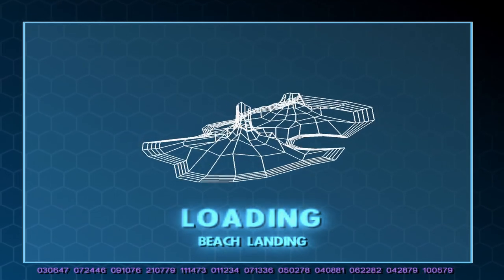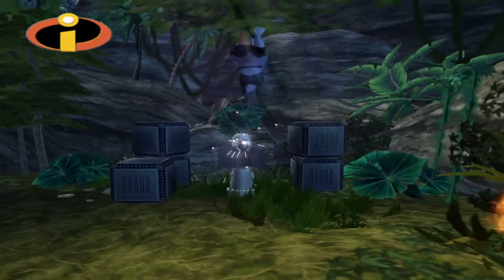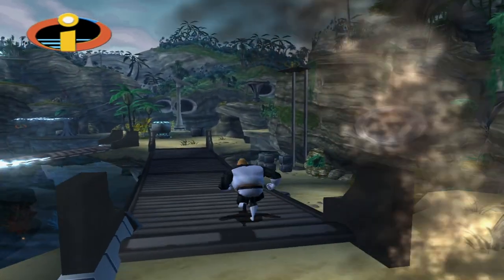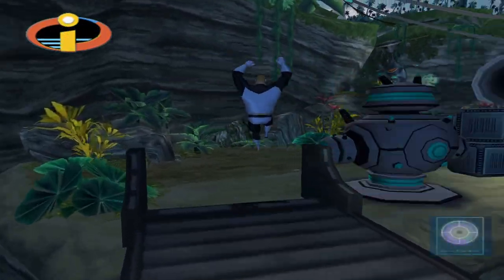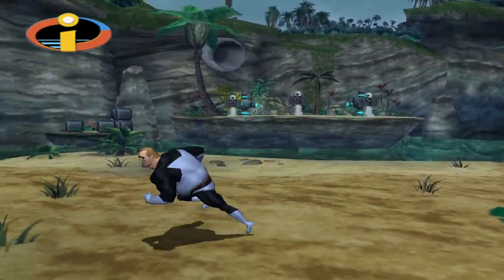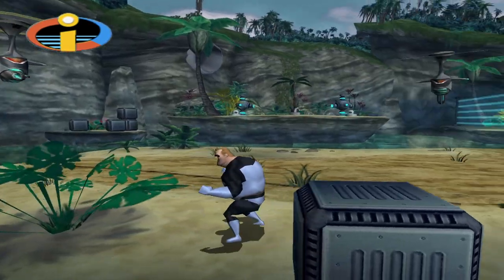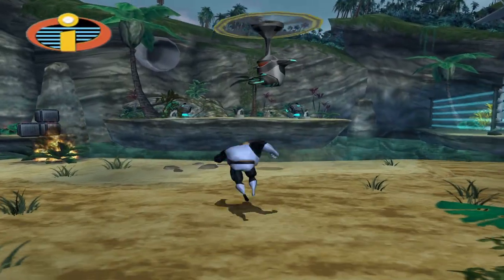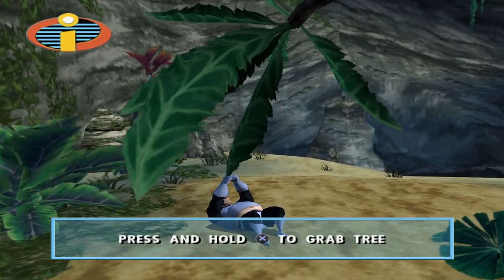The Incredibles - Mission 6 - Beach landing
I am back to beat EVERY PS2 game ever made! This lets play series i will be beating the game The Incredibles which will be game #26. Come follow along my journey while i try to complete this challenge while getting some platinum trophies on PS3 / PS4 / PS5 as well!